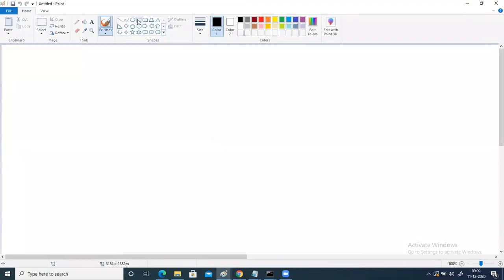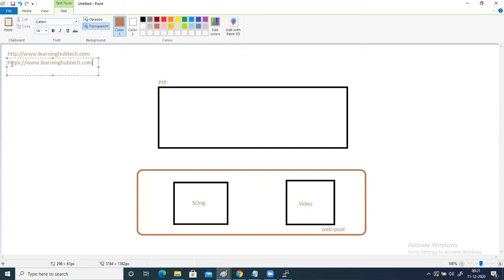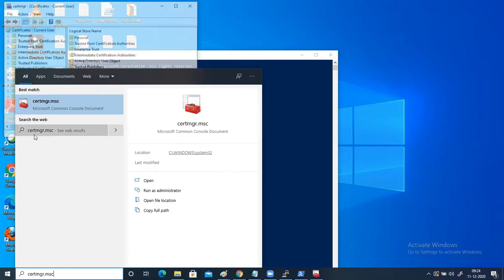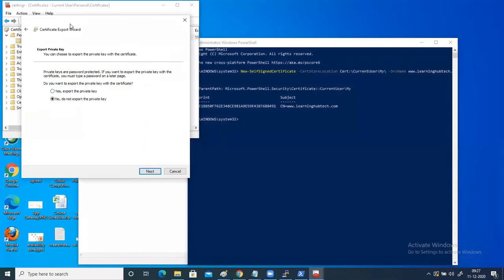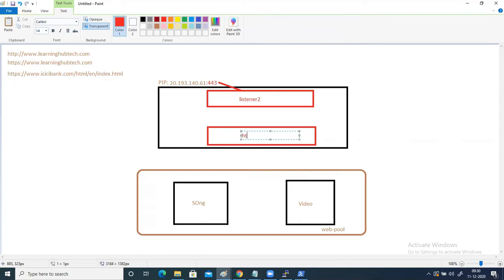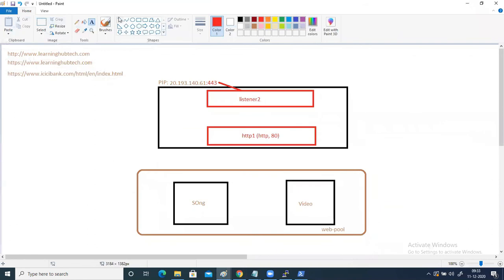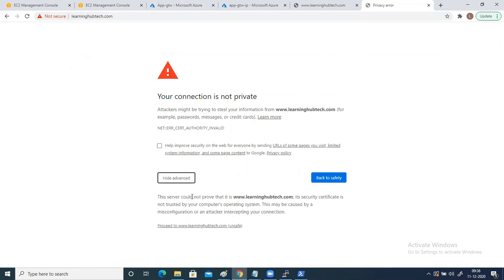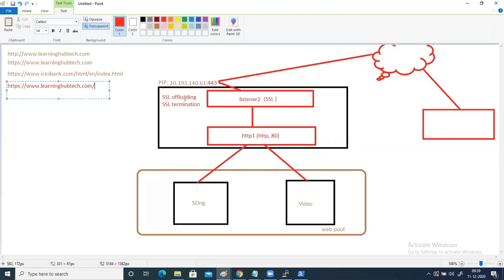SSL binding with Application Gateway Custom Domain - Step by Step Demo